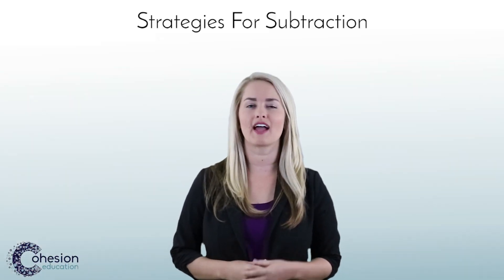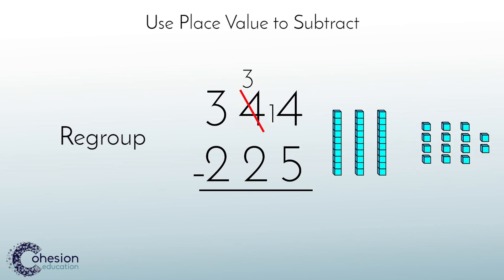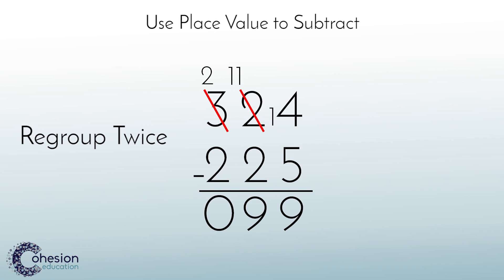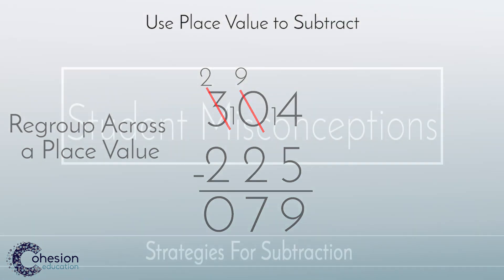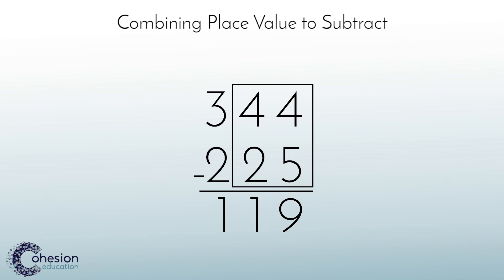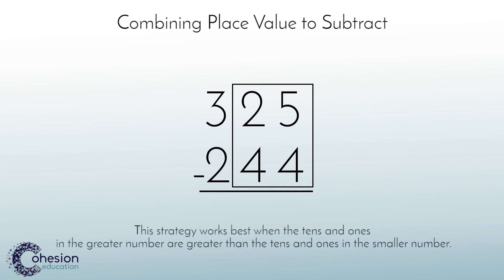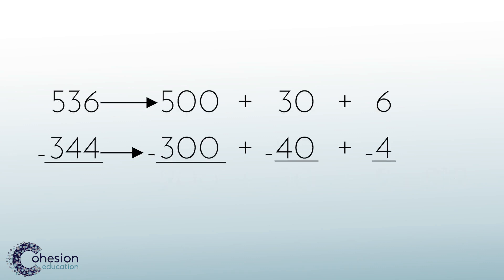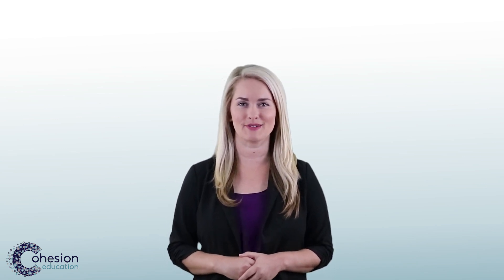Use Place Value to Subtract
Subtraction strategies help students subtract large numbers accurately and fluently. Three popular strategies include, 1) Place Value to Subtract, 2) Combining Place Value, 3) The Break Apart Strategy. Students will learn, and learn to apply these strategies. Always focus on understanding place value if students struggle.